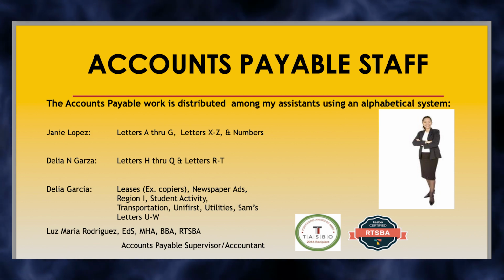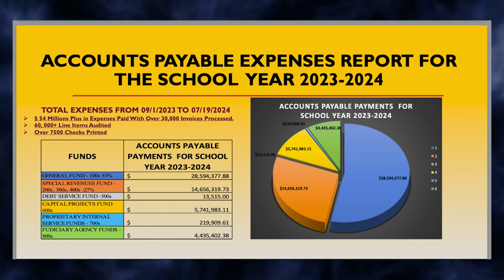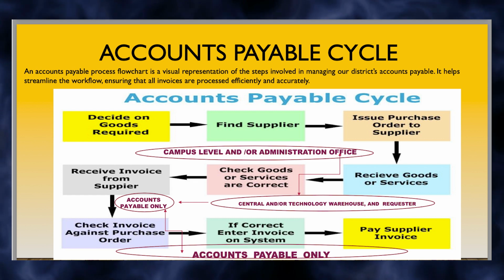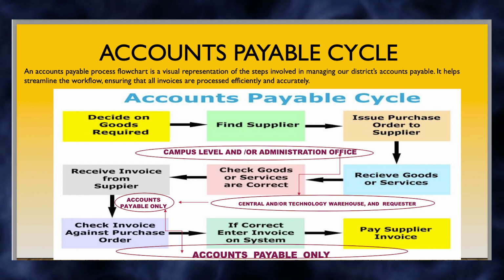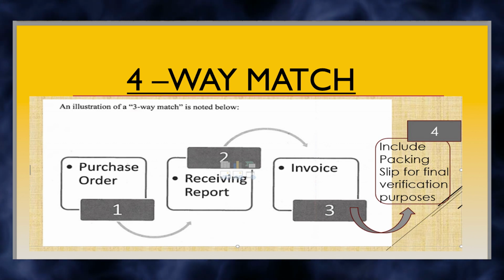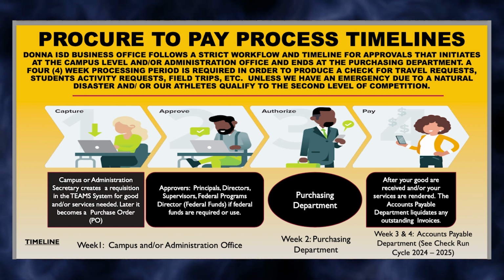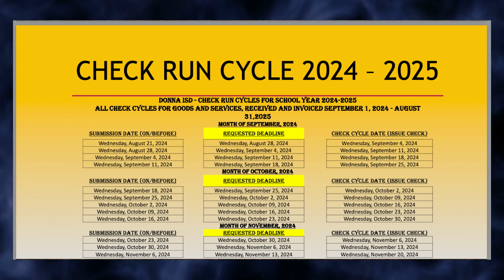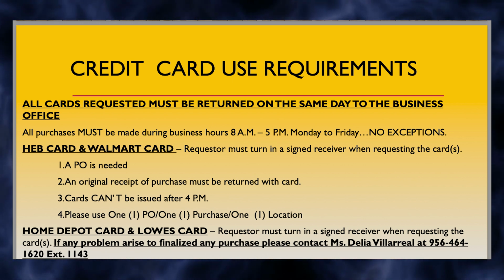ACCOUNTS PAYABLE JULY 2024